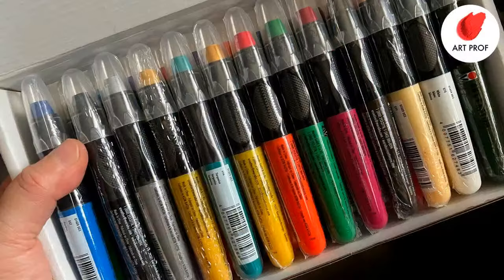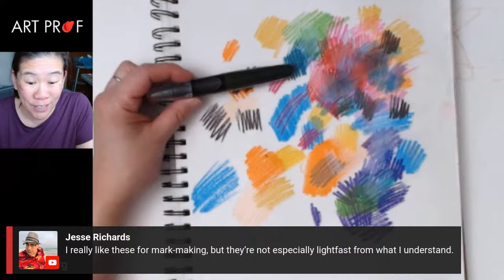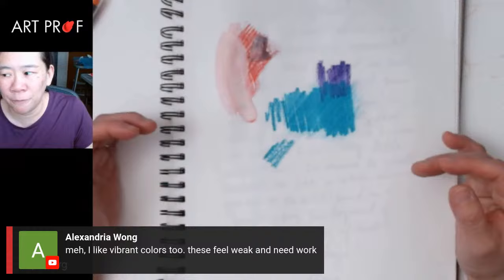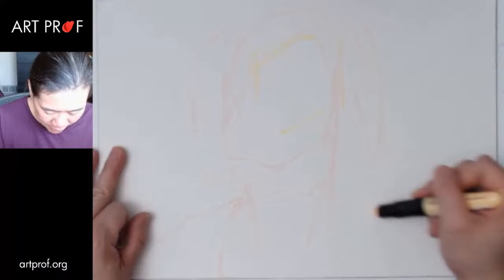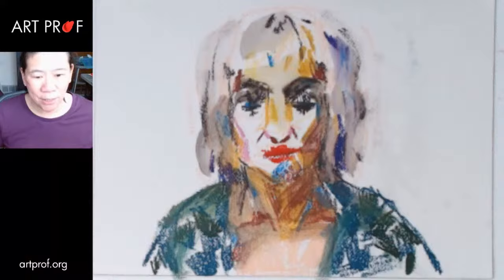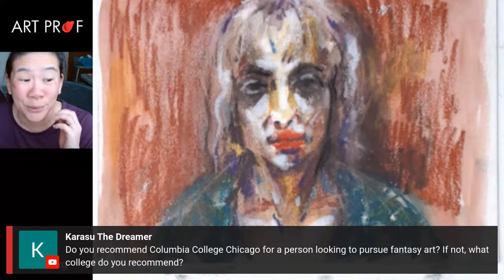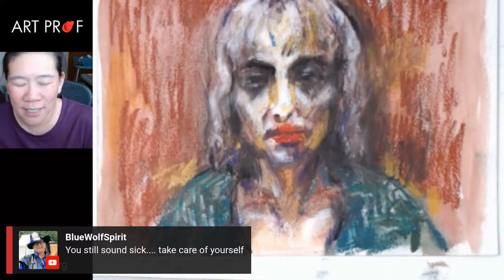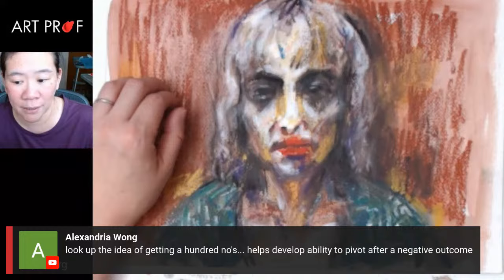Art Supply Review: Marabu Crayons for Drawing: Lady Gaga in Joke 2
This video is a review and step by step on how to draw with Marabu crayons. Techniques demonstrated are layering, smearing, and how to achieve a broad range of various marks with the crayons. Demo by Art Prof Clara Lieu

Marabu Watercolor Crayons Set
Yasutomo Mineral Paper Pad

• Portfolio critiques
• Artist calls

• Pro development
• Portfolio critiques

👂AUDIO EQUIPMENT
96 Pack Acoustic Panels Studio Foam Wedges 1" X 12" X 12"